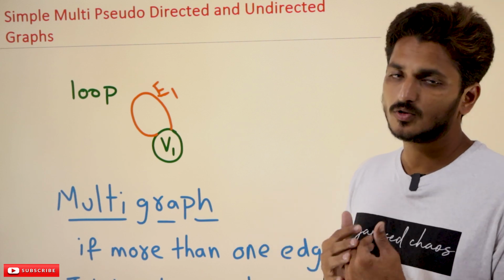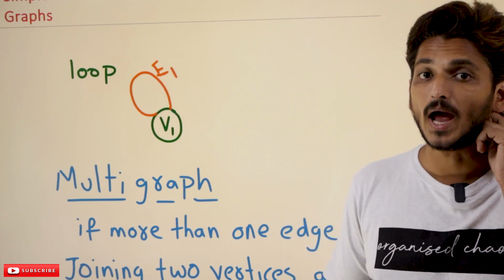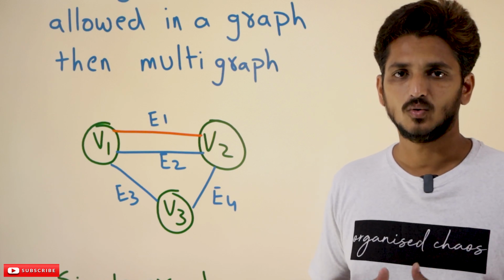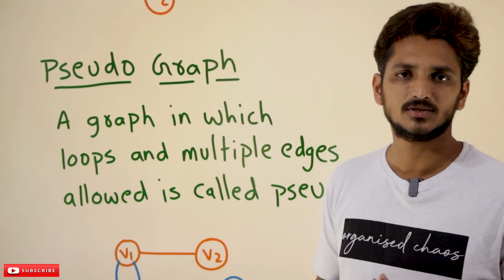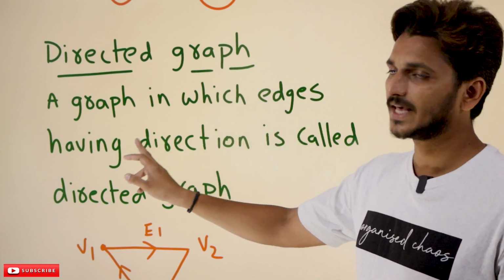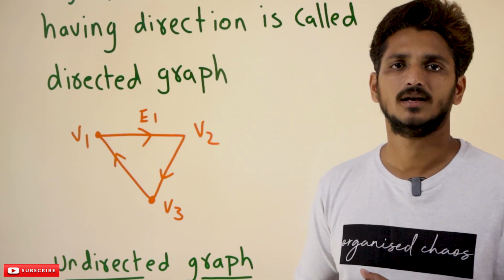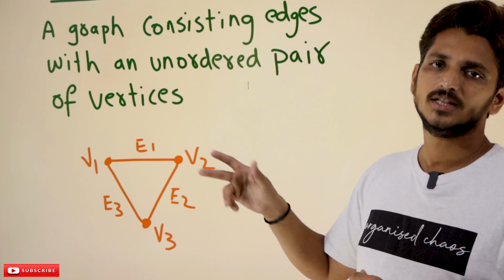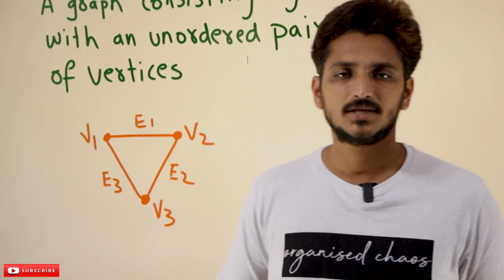Simple Multi Psuedo Directed and Undirected Graphs || Lesson 133 || Dsicrete Math & Graph Theory